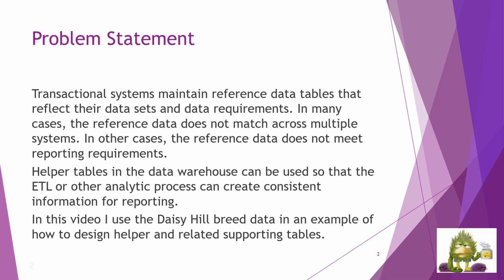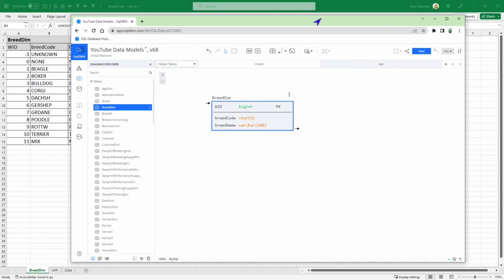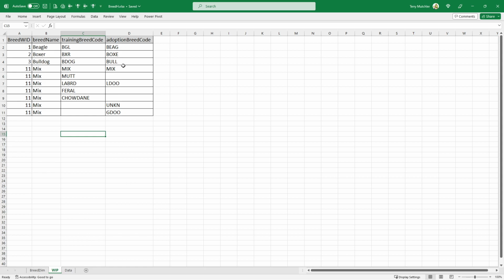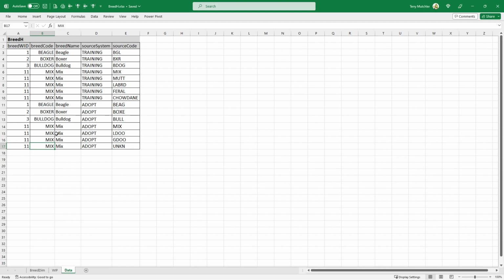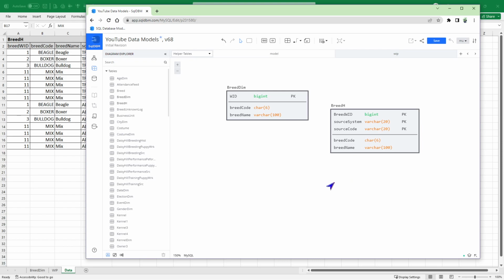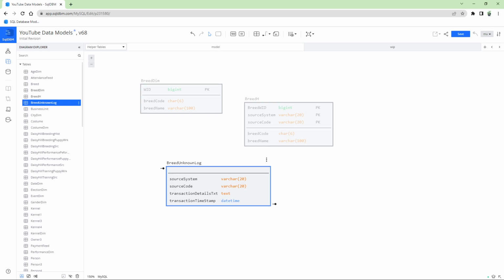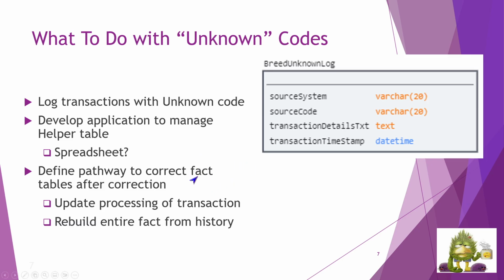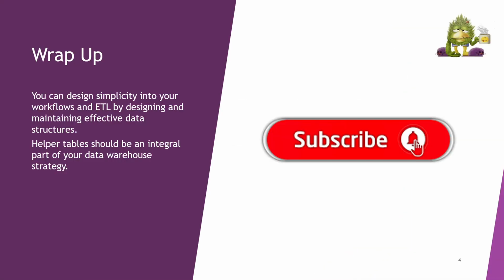ETL Helper Tables for Federated Data Warehouse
Transactional systems maintain reference data tables that reflect their data sets and data requirements. In many cases, the reference data does not match across multiple systems. In other cases, the reference data does not meet reporting requirements.
Helper tables in the data warehouse can be used so that the ETL or other analytic process can create consistent information for reporting.
In this video I use the Daisy Hill breed data in an example of how to design helper and related supporting tables.
You can design simplicity into your workflows and ETL by designing and maintaining effective data structures. Helper tables should be an integral part of your data warehouse strategy.